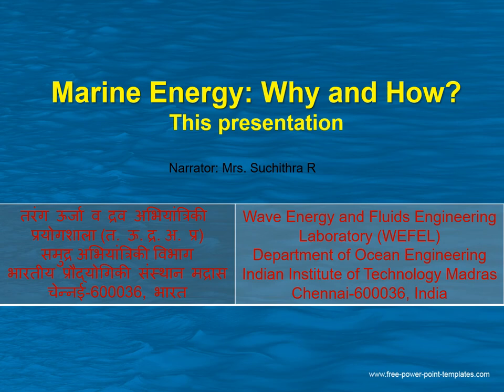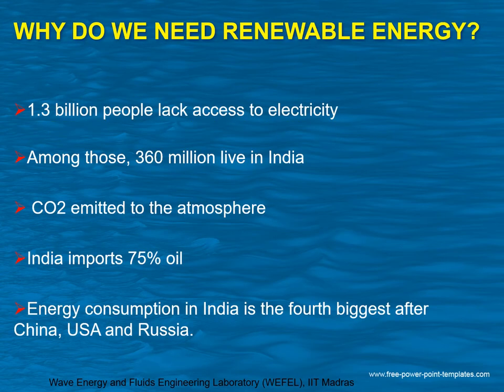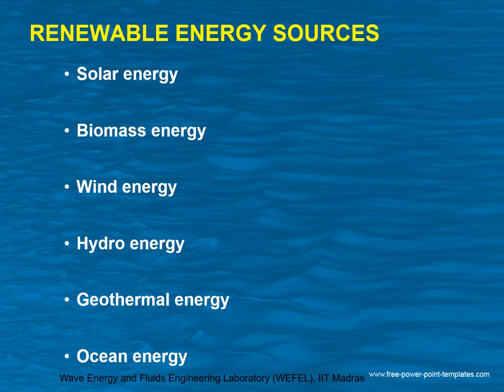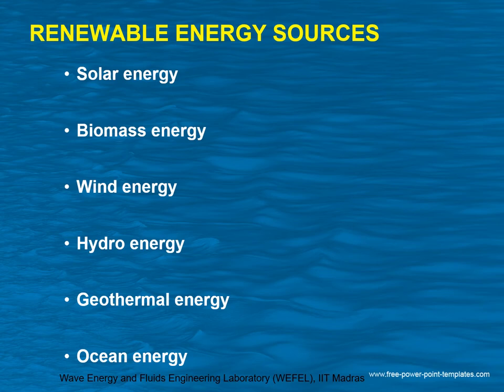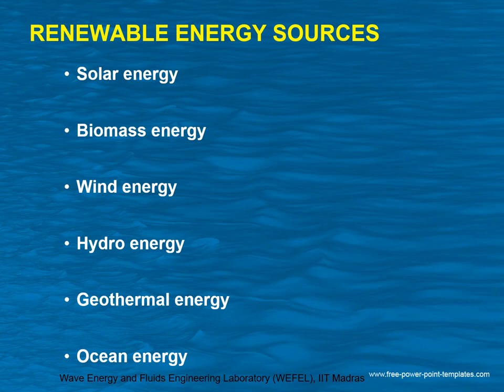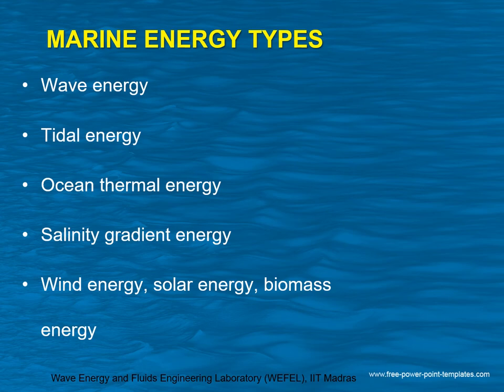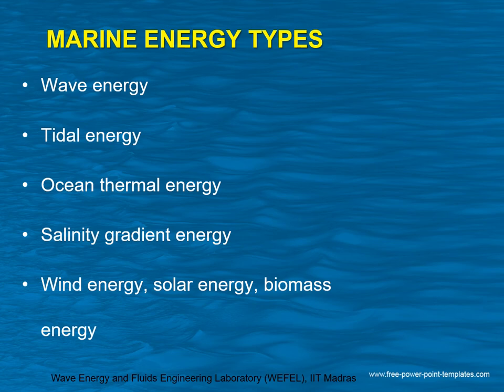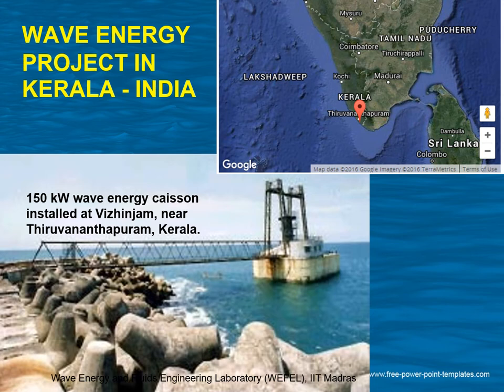Marine Energy why and how -English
Ocean stores lots of energy which can be explored. Such energy is called Ocean or Marine Energy. This video explains the basic idea of such energy.